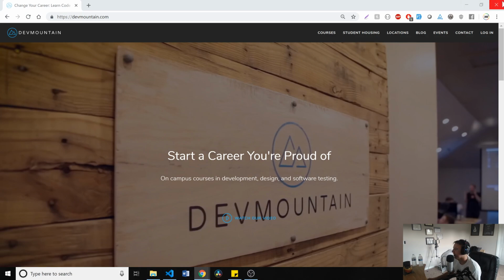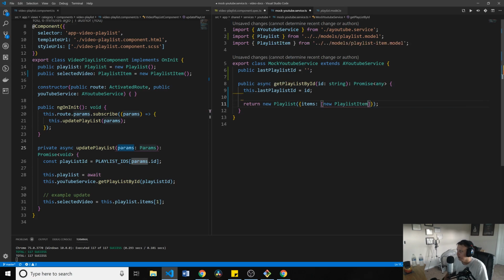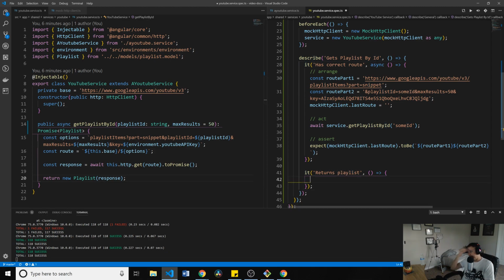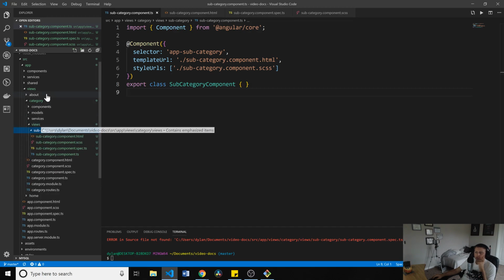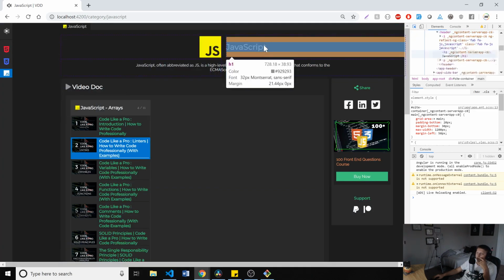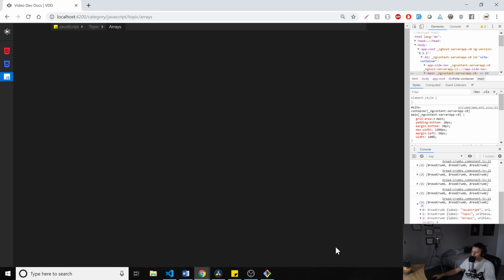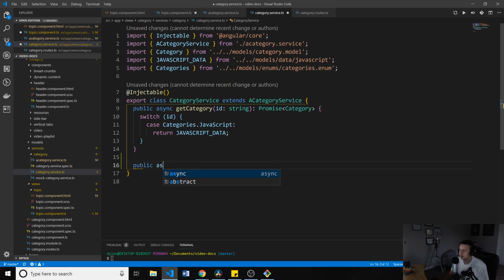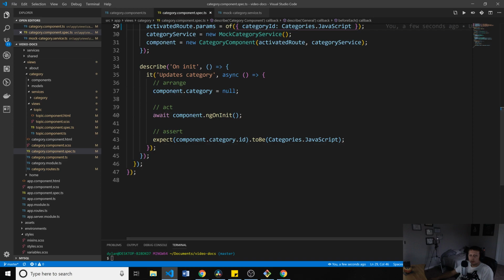🔴 Lets Build a Web App LIVE Episode 18 with Dylan Israel